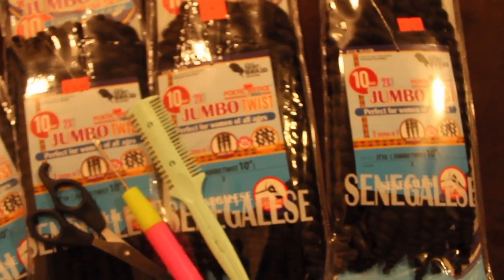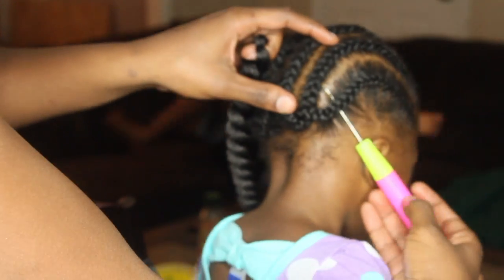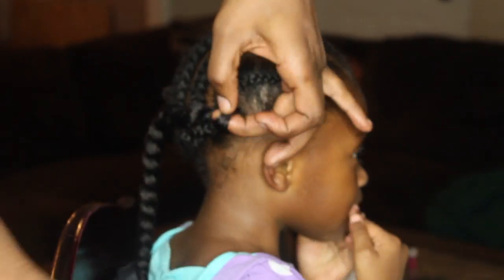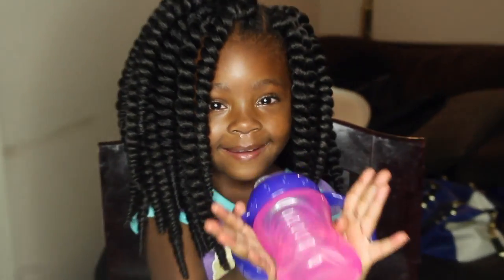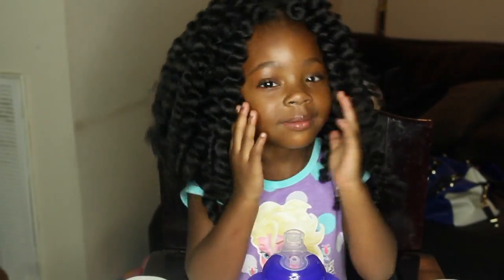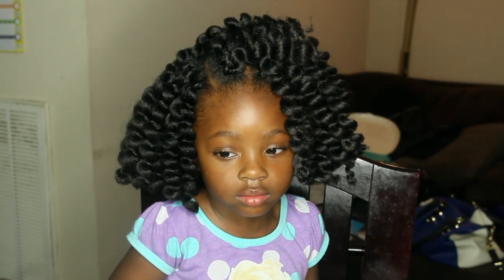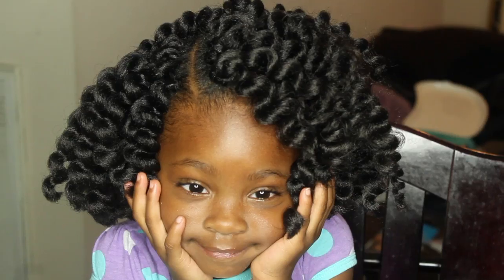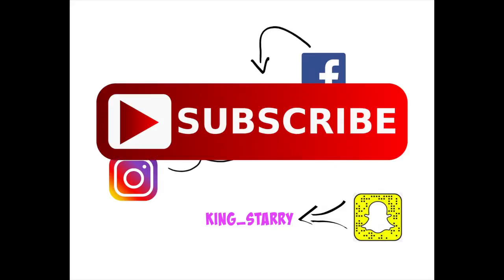How to: Toddler Crochet Hairstyle